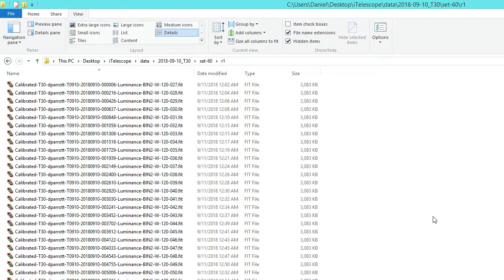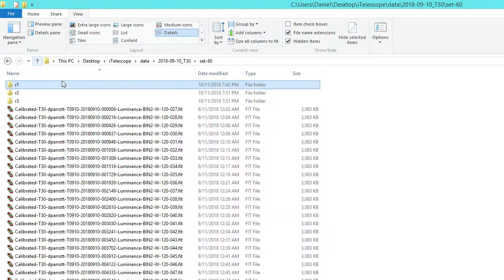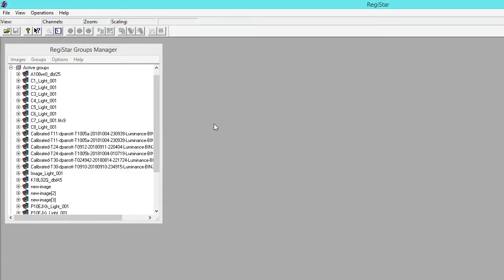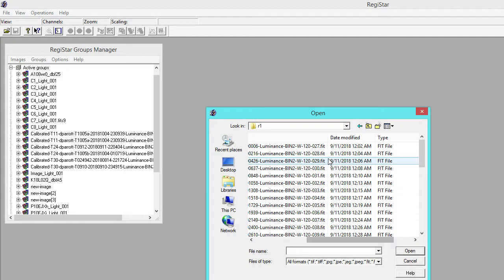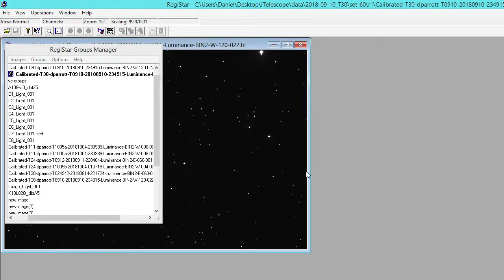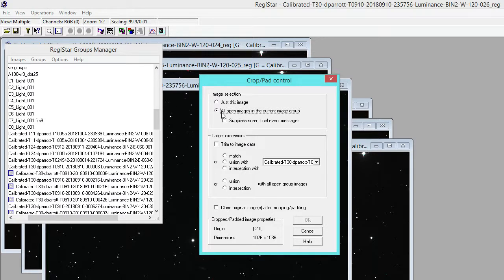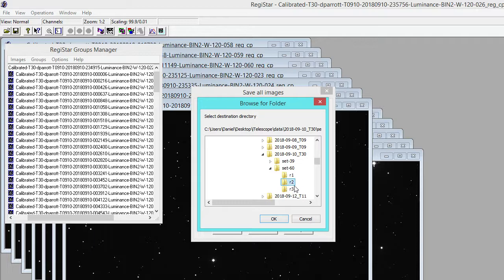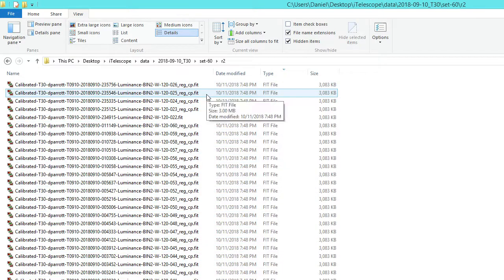Tycho Tutorial - P2